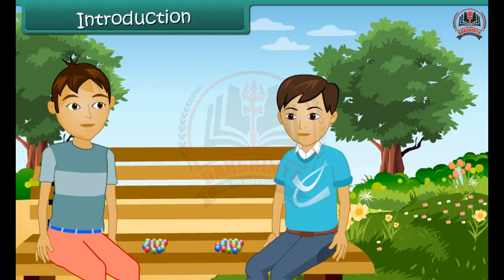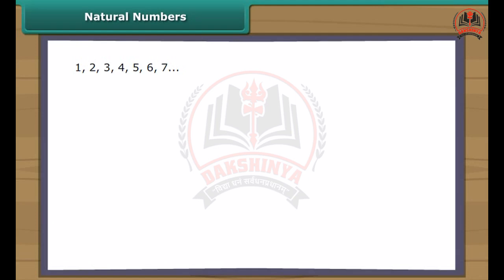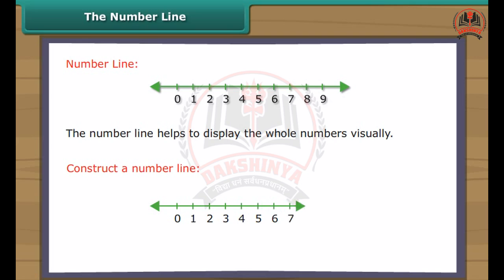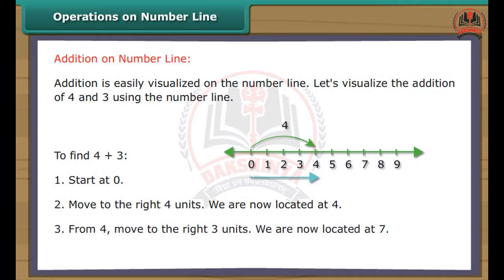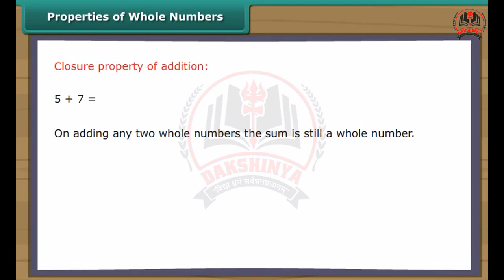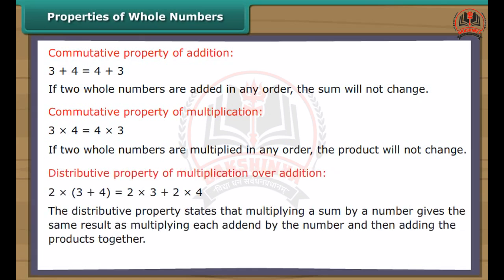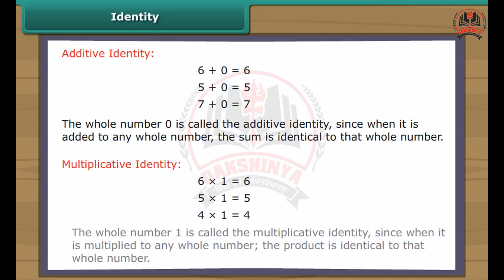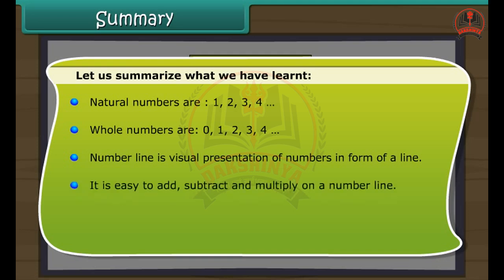Class 6th EM Maths Whole Numbers